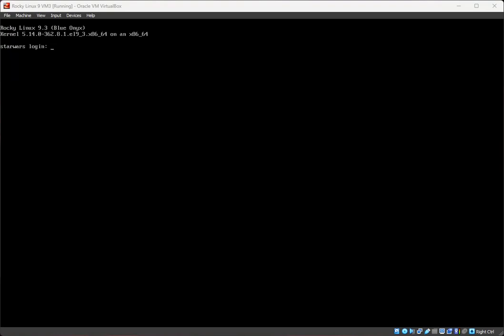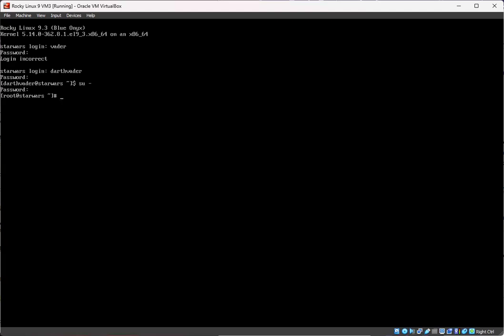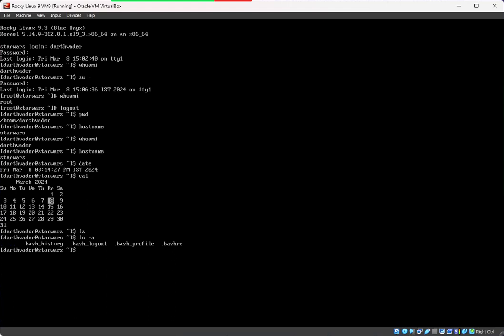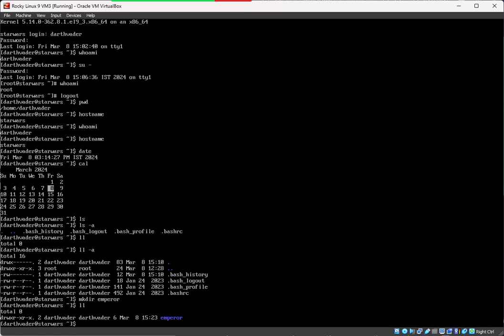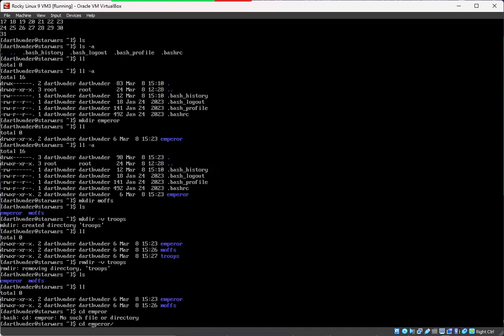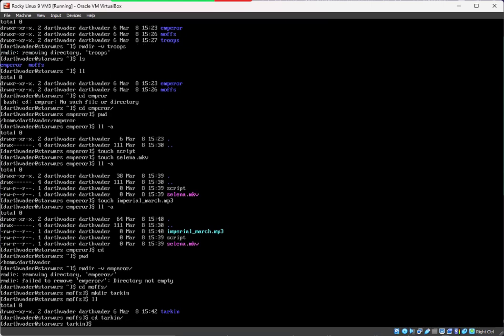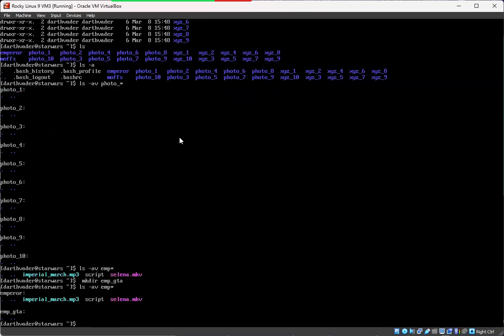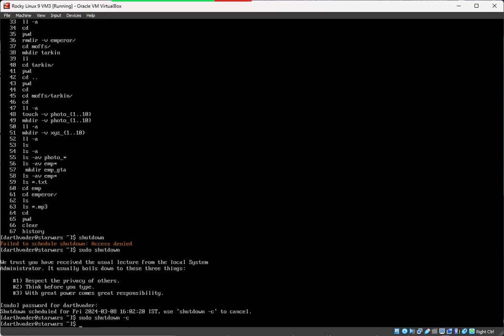Learn Basic Commands in Linux - Play with Linux Commands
In the video you will learn basic commands used, frequently used and must know commands to use if you want to have fun with GNU/Linux.